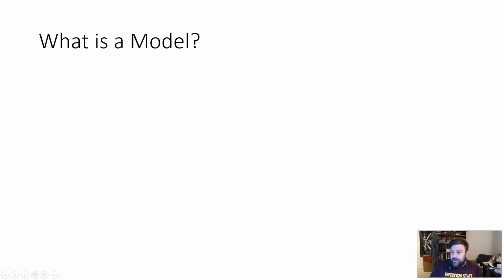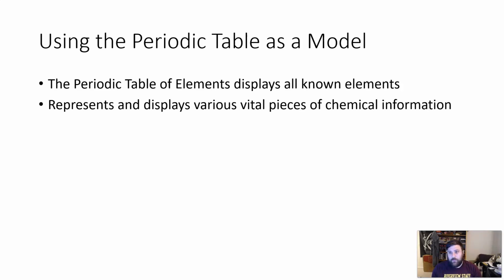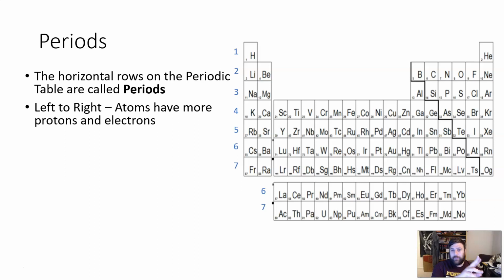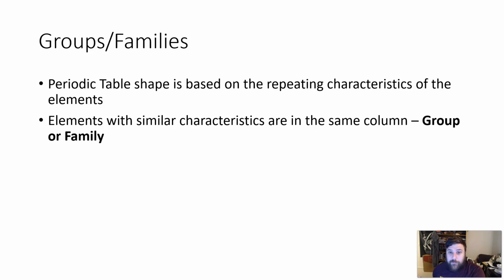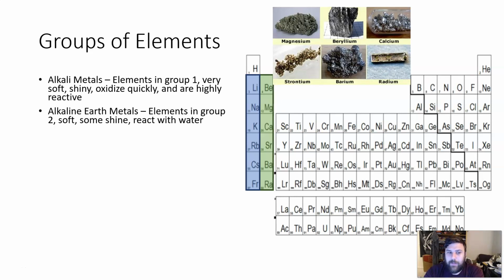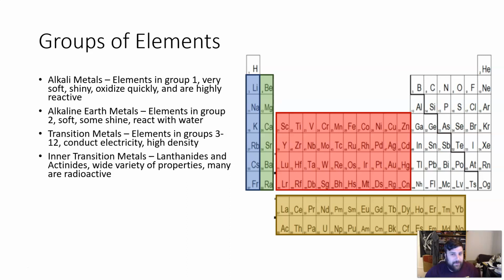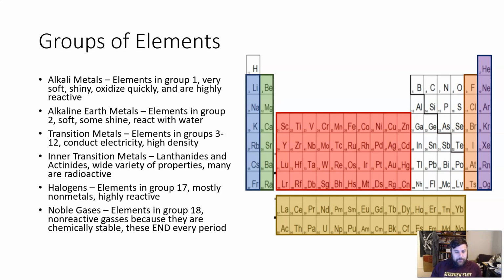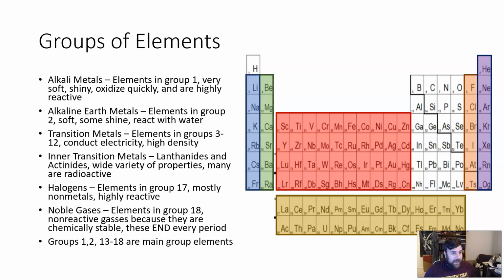Periodic Table as a Model